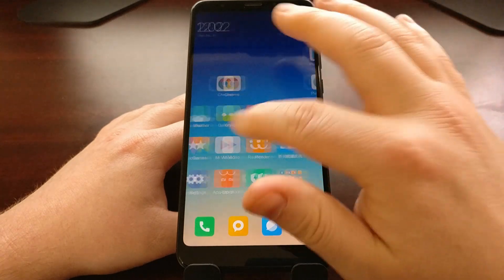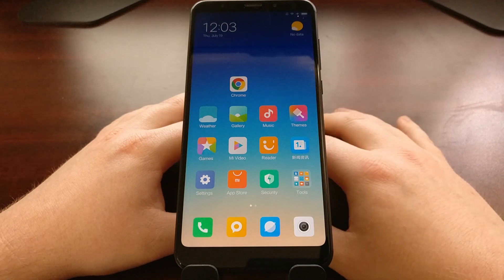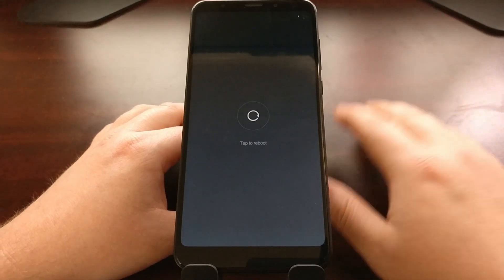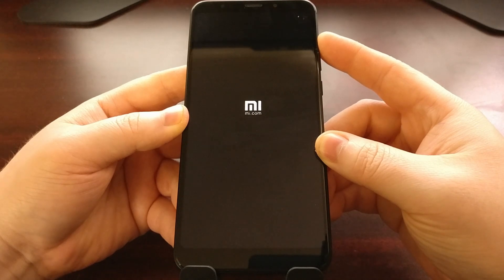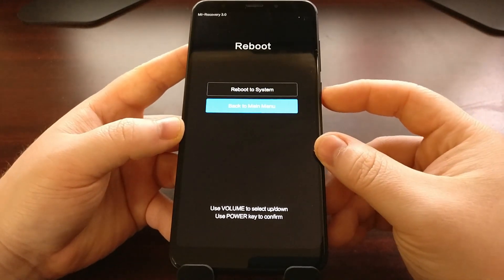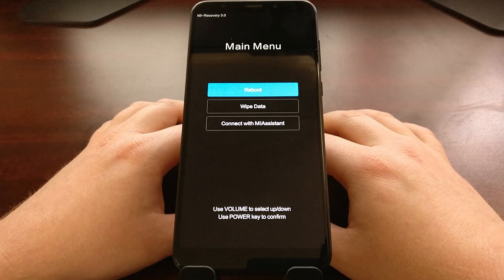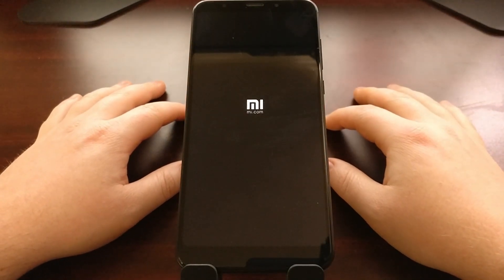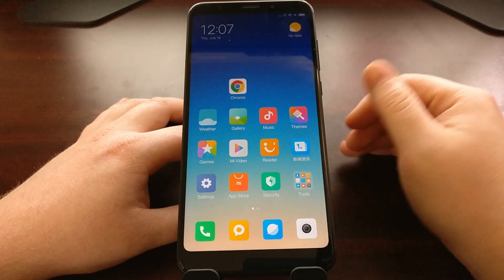Boot the Redmi 5 and Redmi 5 Plus into Recovery Mode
If you can no longer boot into the Redmi Note 5 or Redmi Note 5 Plus then you need to boot the phone into Recovery Mode so you can reset it.